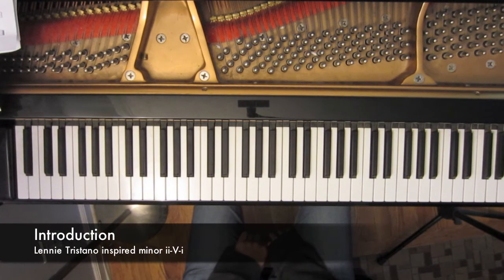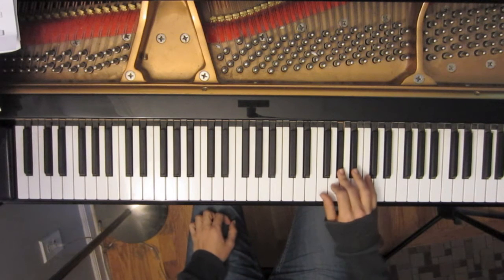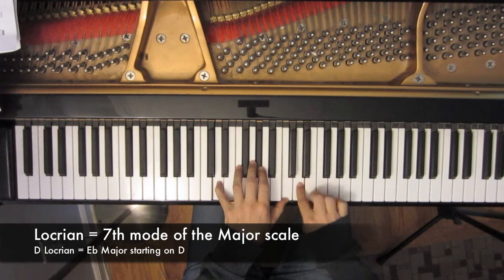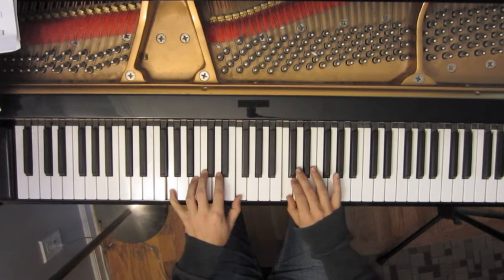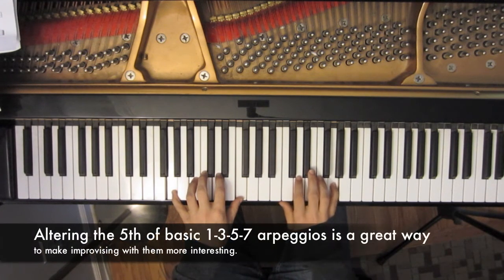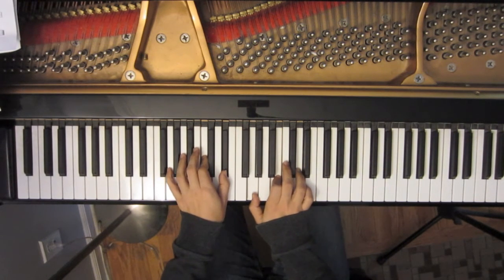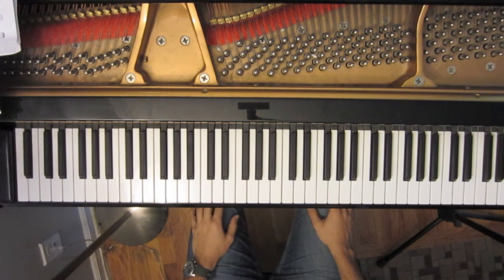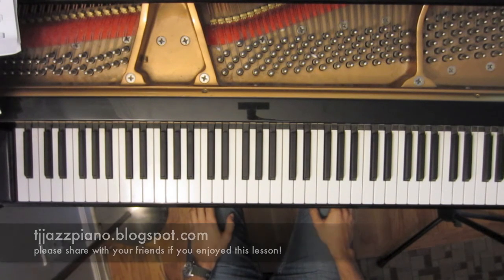Jazz Piano Lesson #27: Lennie Tristano Inspired ii-V-i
I hope you enjoyed the new annotation formal of this video.  Feel free to "pause" the video if they go by to fast.

"Leonard Joseph Tristano (19 March 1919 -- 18 November 1978) was a jazz pianist, composer and teacher of jazz improvisation. He performed in the cool jazz, bebop, post bop and avant-garde jazz genres. He remains a somewhat overlooked figure in jazz history, but his enormous originality and dazzling work as an improviser have long been appreciated by knowledgeable jazz fans. In addition, his work as a jazz educator meant that he has exerted a substantial influence on jazz through figures such as Lee Konitz and Bill Evans."
via Wikipedia

charlie parker lennie tristano be bop improvisation free lesson how to jazz piano voicings minor ii V i harmonic minor melodic minor locrian scale